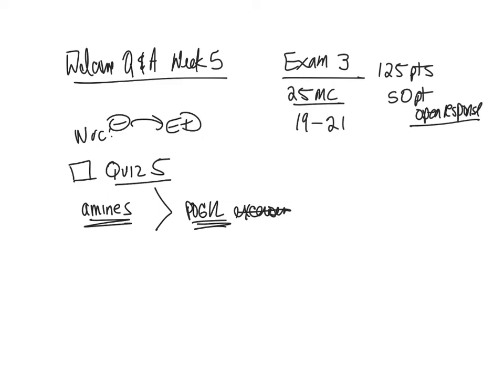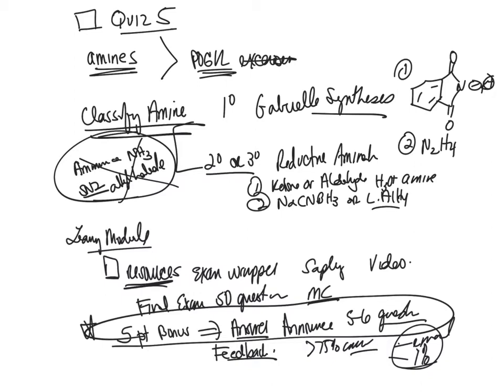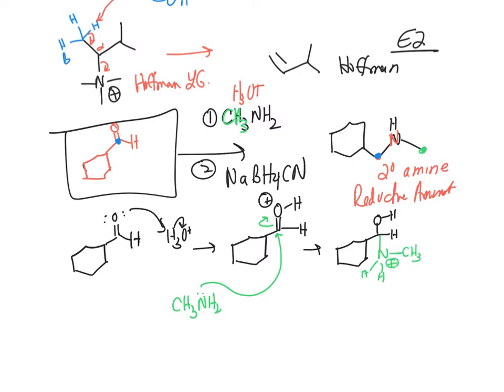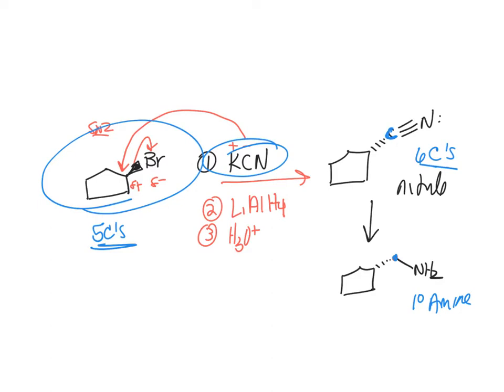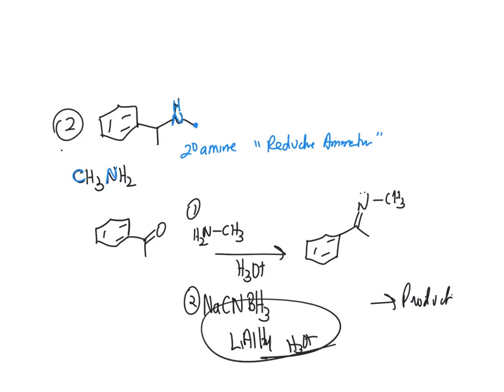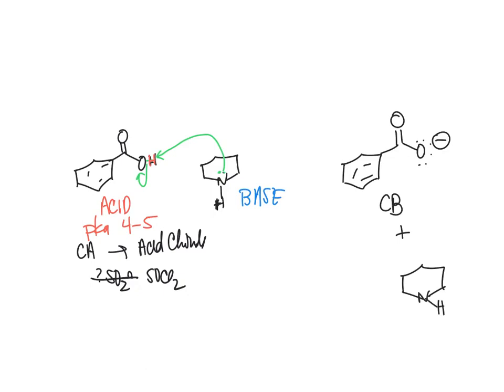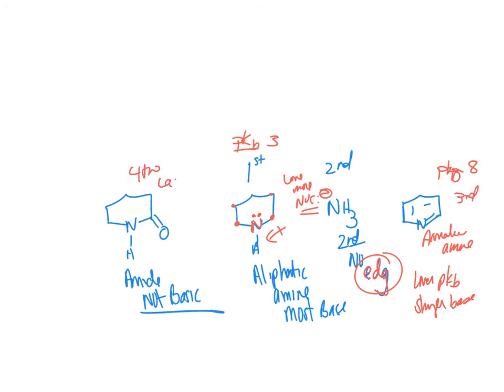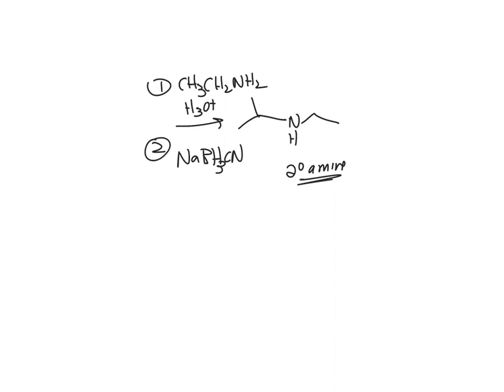Q&A Week 5 CHE 362